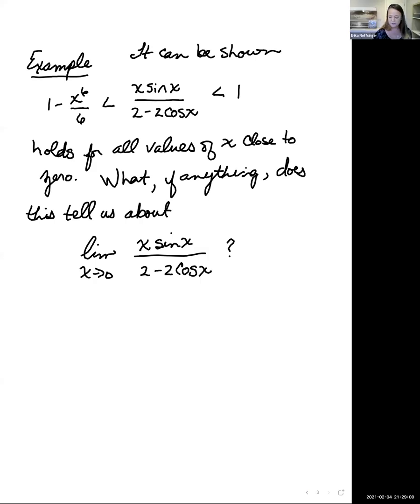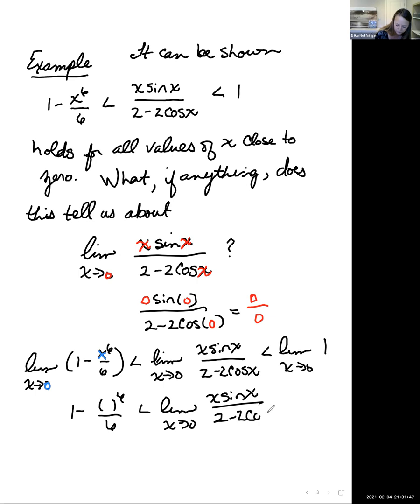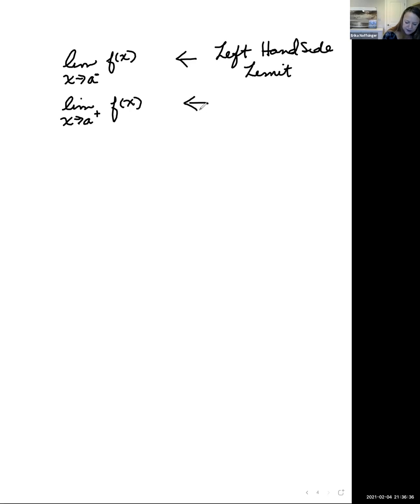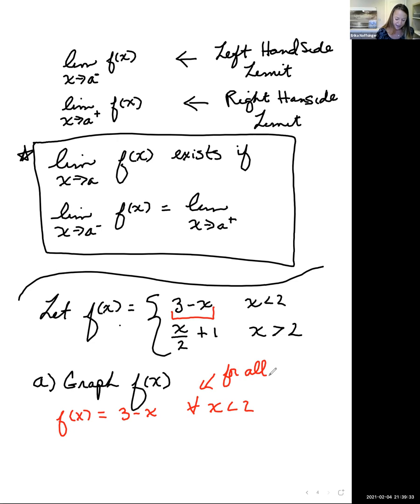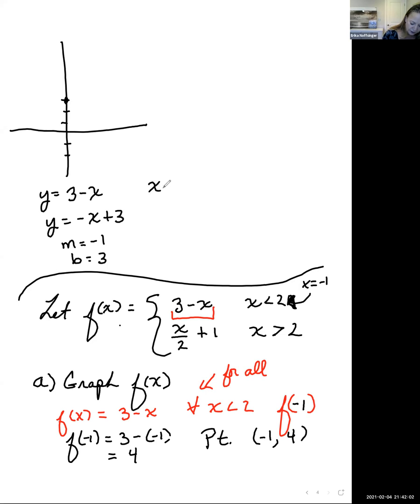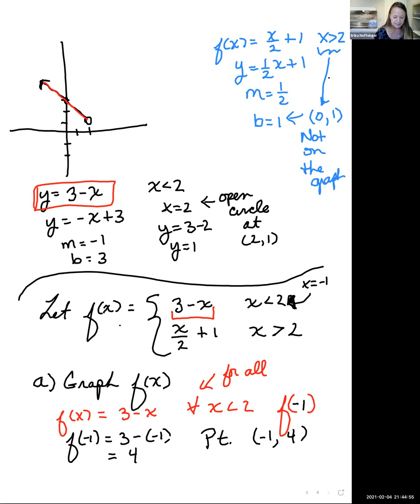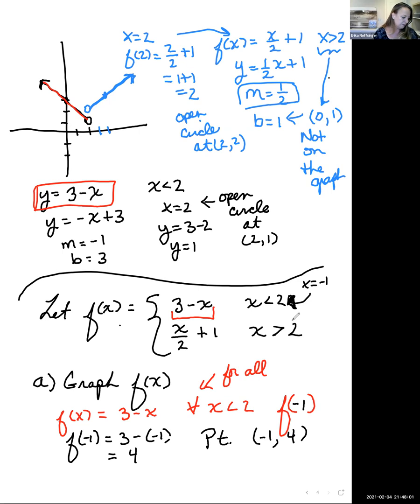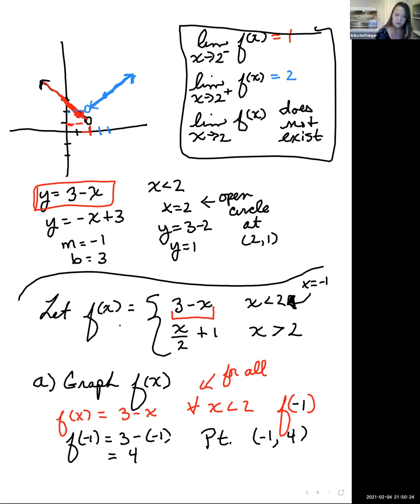Example of Using the Sandwich Theorem and a Limit of a Piecewise Function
An example that uses the Sandwich Theorem to find out the Limit of a function.  Finding Limits of a Piecewise Function by graphing.